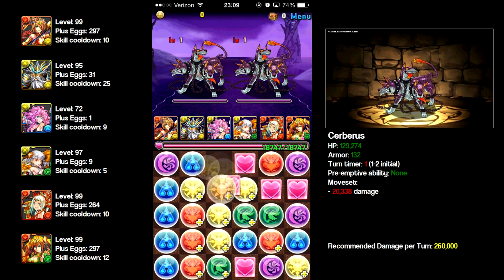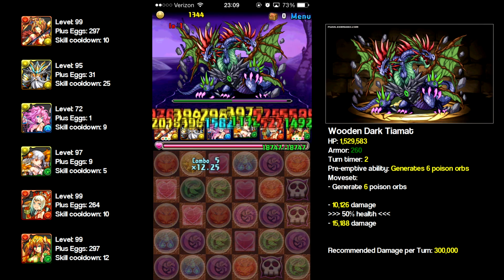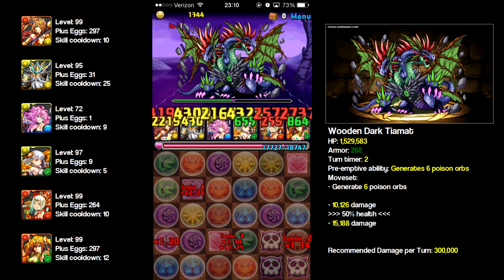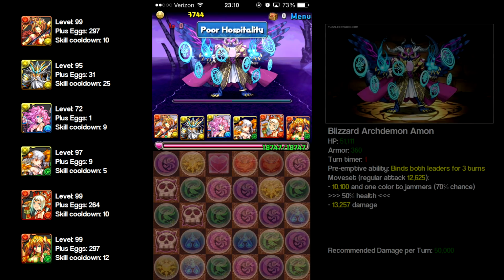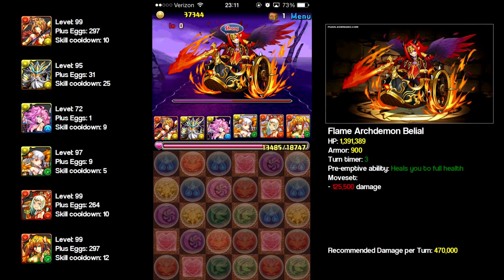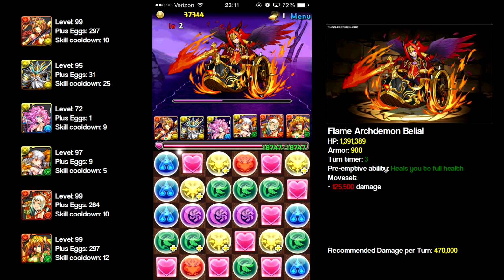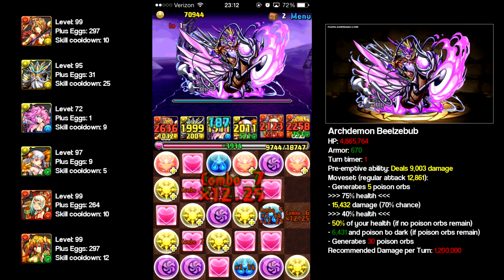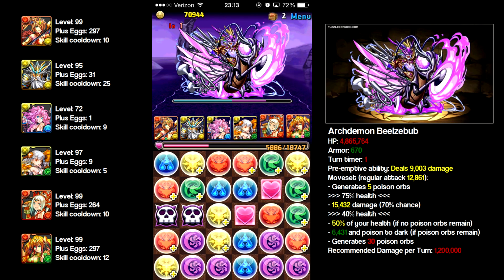Can Suzaku Beat... : Beelzebub Descended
Light-dominant team with bind recovery and lots of skill boosts.

ID: 306,690,264